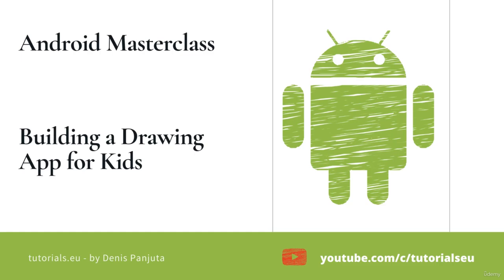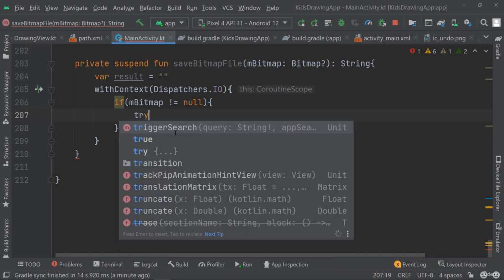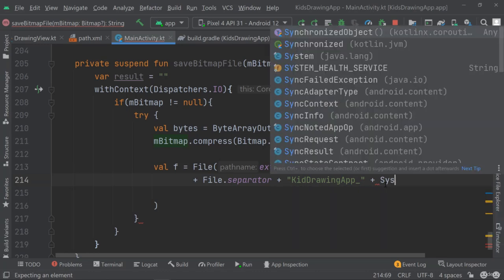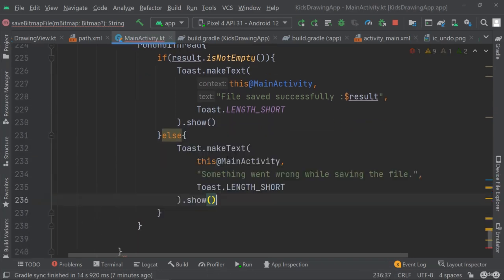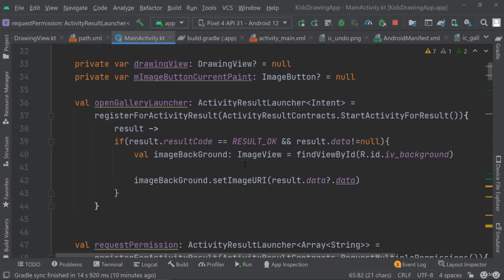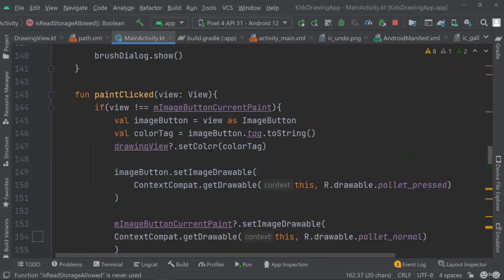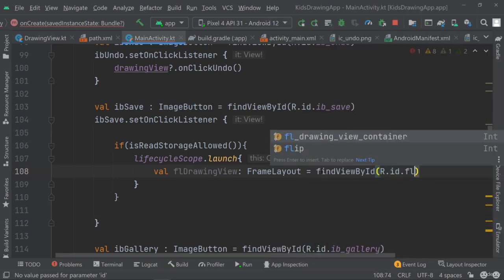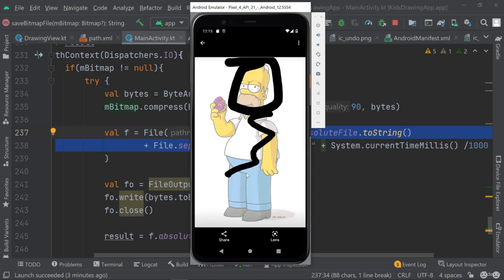295 - Saving an Image on The Phone using Coroutines and OutPutStreams